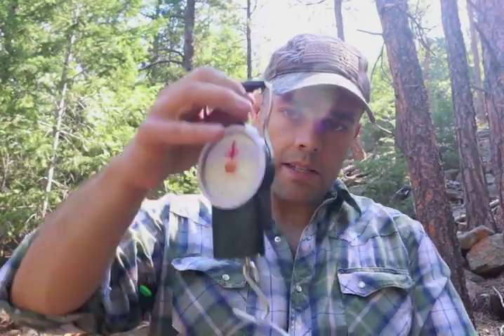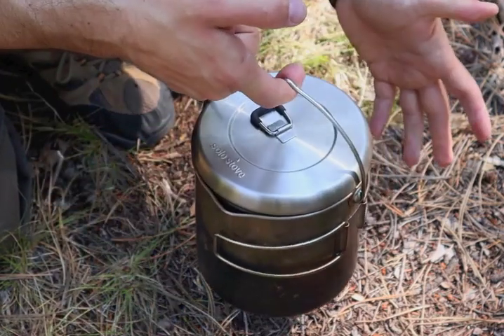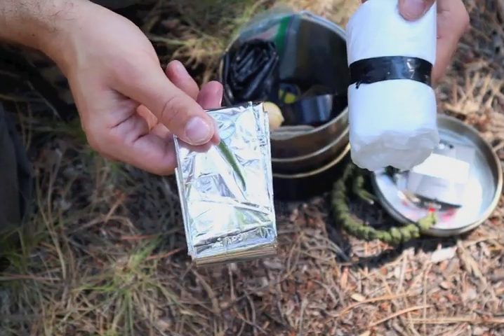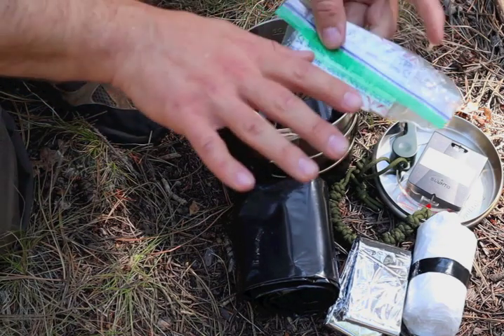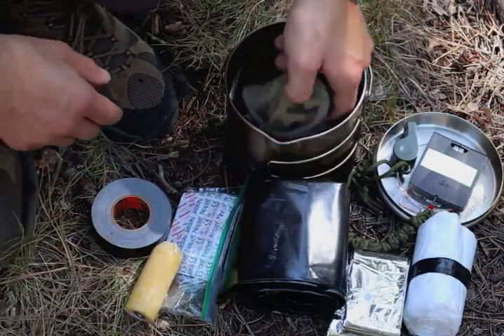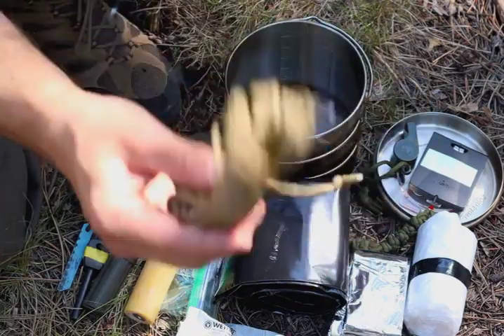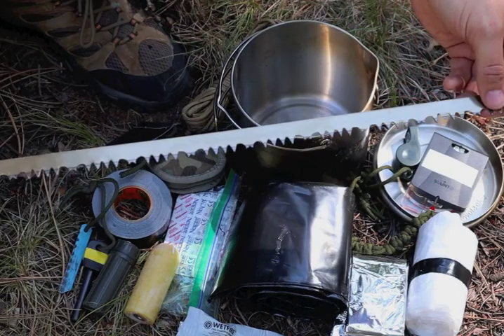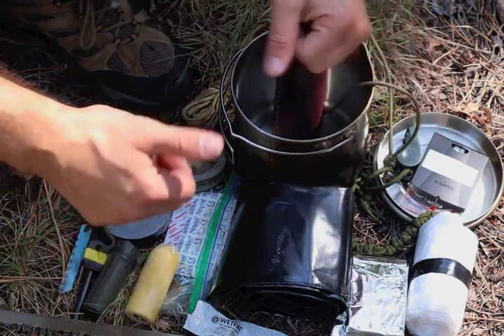Mors Kochanski 2 Kilo Survival Kit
Mors Kochanski 2 Kilo Survival Kit is designed for survival students in order to learn basic survival skills that will aid the student in Hydration and Sleep. The items are easy to use and reliable as well as replaceable. Contained in a large bush pot the kit is ideal for the novice practitioner or for an emergency kit. Enjoy!

If you are interested follow the link below for the sewing kit or compass.

Sewing Kit: